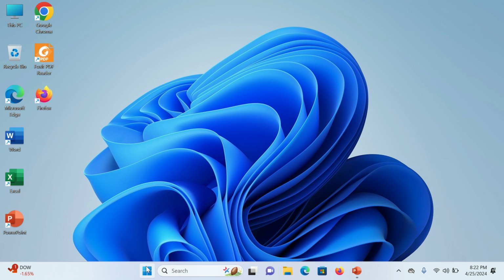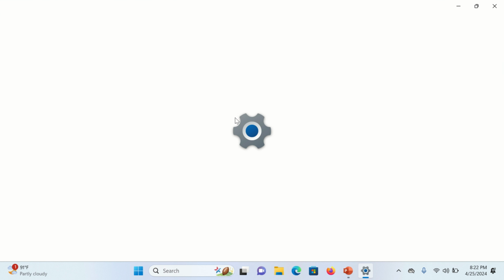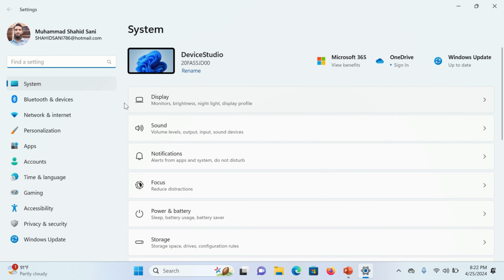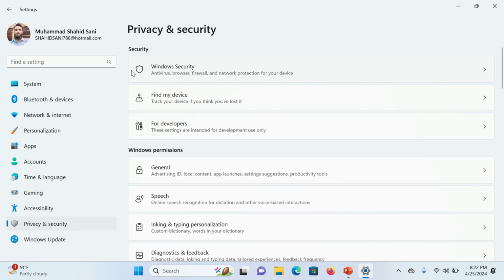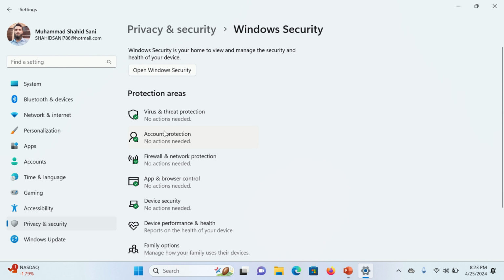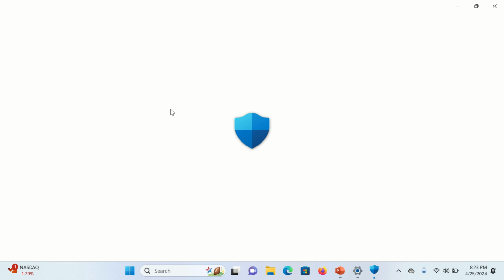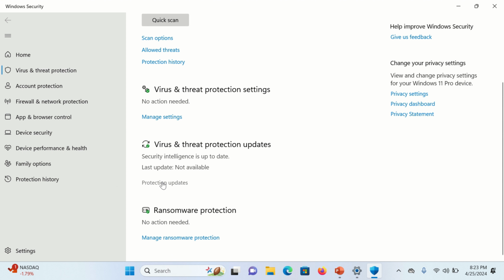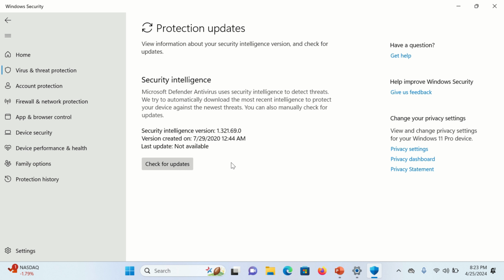How to Update Windows Defender Windows 11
In this video, I will guide you step by step on how to update Windows Defender in Windows 11 to ensure your system stays protected from the latest threats. Windows Defender, also known as Microsoft Defender, is an essential security feature that helps keep your computer safe from viruses, malware, and other online threats.

By following this tutorial, you will learn how to manually update Windows Defender, check for updates, and ensure real-time protection is enabled. Keeping Windows Defender updated in Windows 11 is crucial for maintaining security and improving system performance.

🔹 Topics Covered:
✔️ How to check for Windows Defender updates
✔️ How to manually update Windows Defender in Windows 11
✔️ How to enable real-time protection

How to Update Windows Defender Windows 11 - Follow this step-by-step guide to ensure your system is always protected.
Similar Keywords:

    Update Windows Defender in Windows 11
    Manually update Windows Defender
    Windows 11 security updates
    Microsoft Defender update guide
    Windows Defender virus definition update
    Keep Windows 11 secure
    Best antivirus for Windows 11
    Enable real-time protection Windows 11
    Windows 11 security settings
    How to scan with Windows Defender

Best Hashtags:

Check our Products and support us